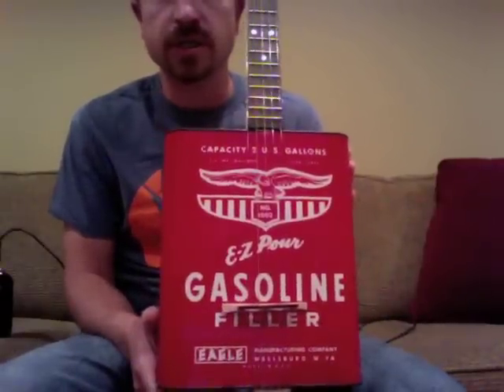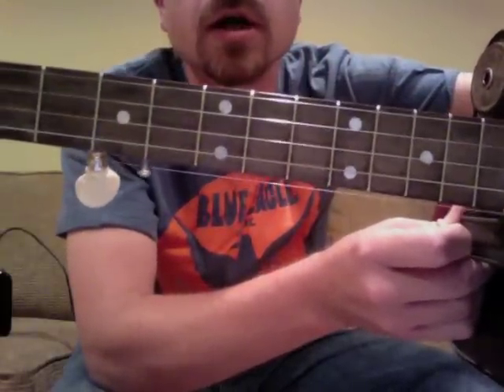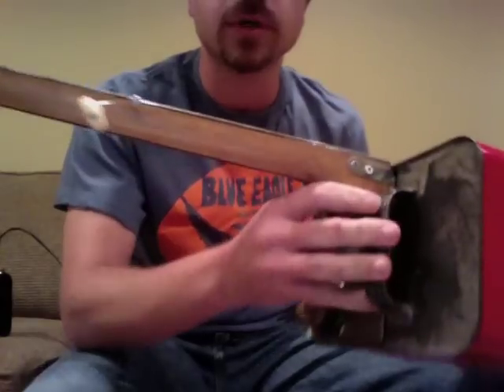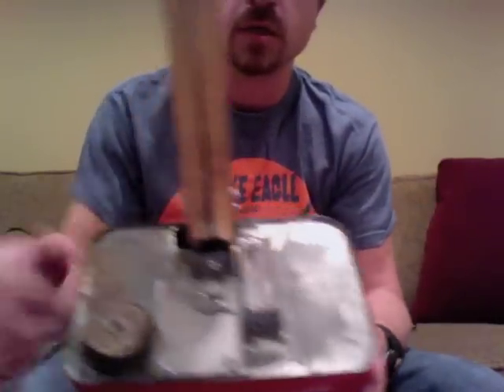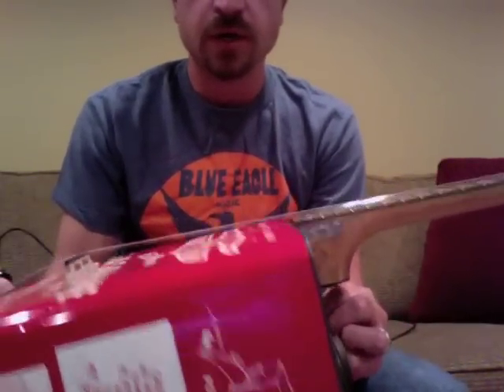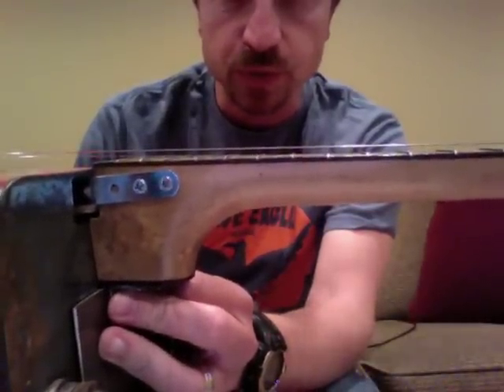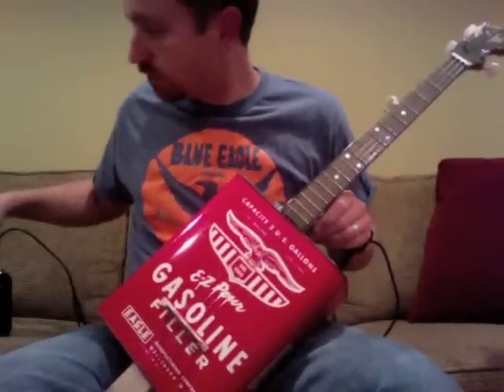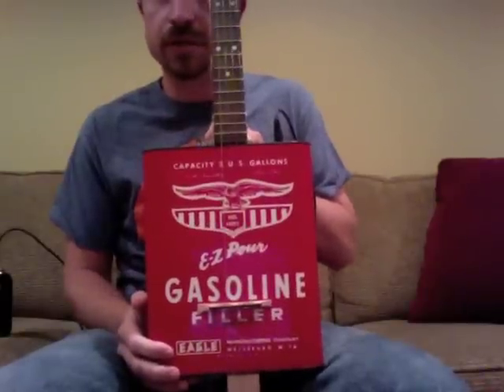2-Gallon Gas Can Banjo For Sale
This is a vintage 2-gallon gas can banjo. Neck is 17-fret old tenor neck connected to a 1x2 piece of oak to make a through-neck canjo. It has a piezo pick up in it. The quality of this can and the nice maple tenor neck make this one fine gas can banjo. The string action is real nice all the way up the neck, it sounds nice! For sale at $125.